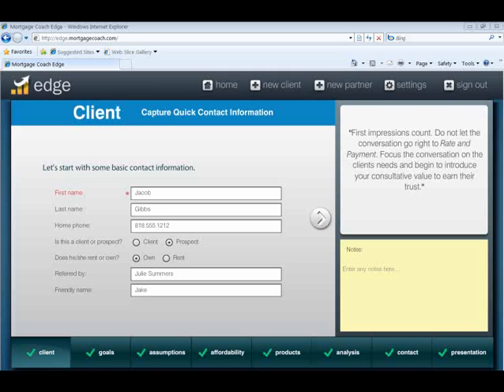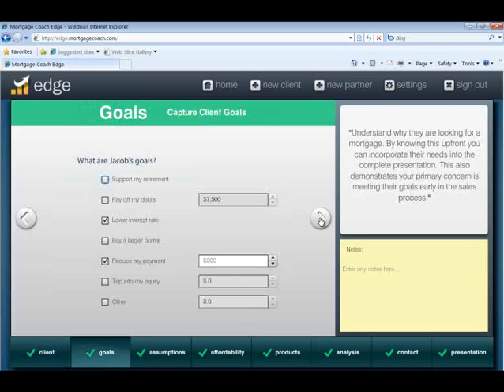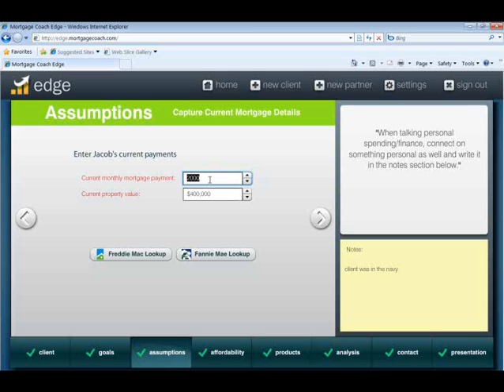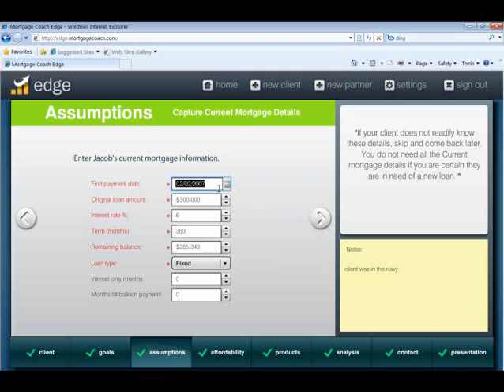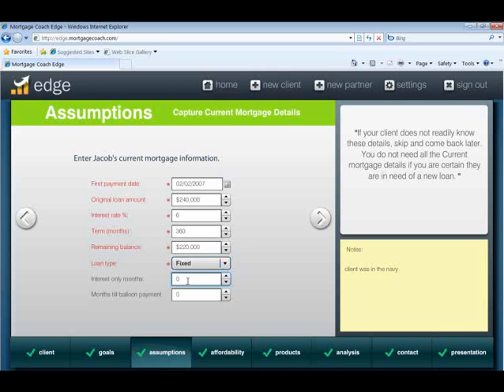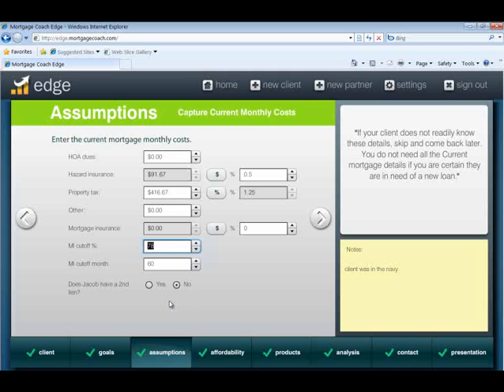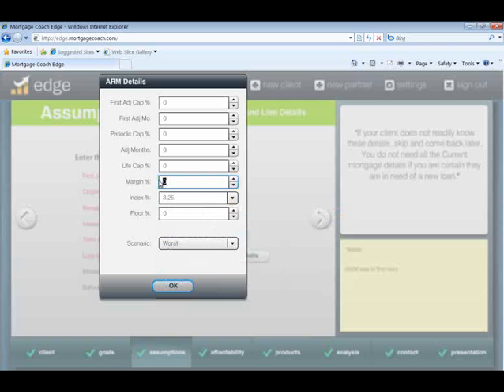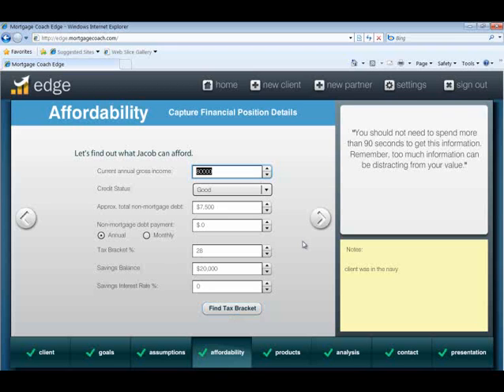Edge Client Navigation Part 1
This leads you through the first few screens so you can fill out all of the necessary borrower info.